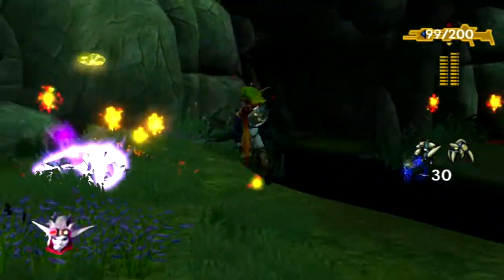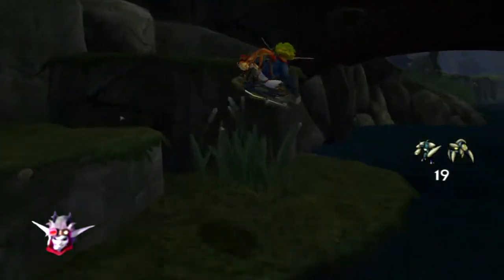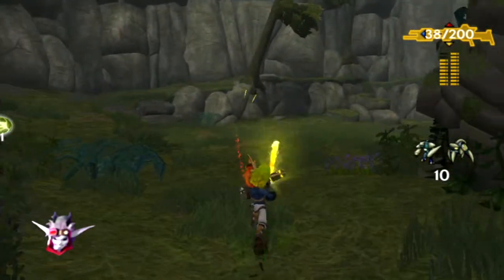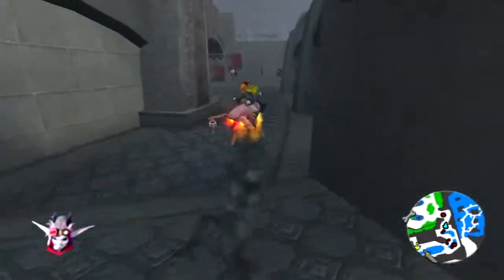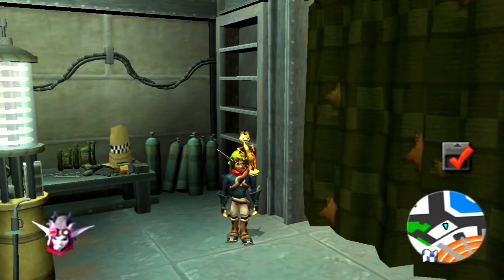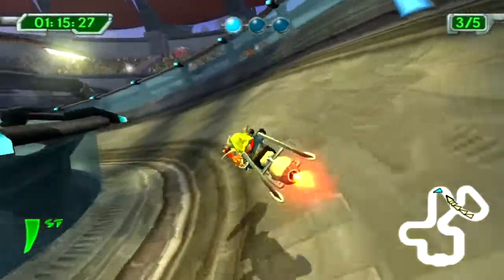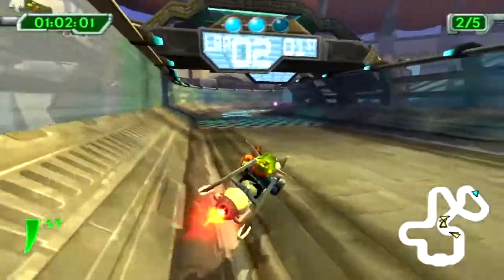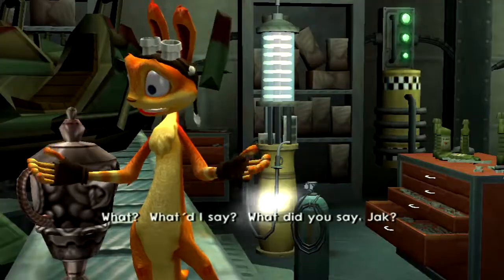"Class 3 Race" - Jak and Daxter Collection - Episode 31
Welcome back to Jak 2 HD!

Race time! Just lemme kill these Metal Heads in the forest, first.

5 "LIKES" for the return of our Jak HD Let's Play would be fantastic!

•Miiverse!! NNID: DaFlarez/MajinFlarez